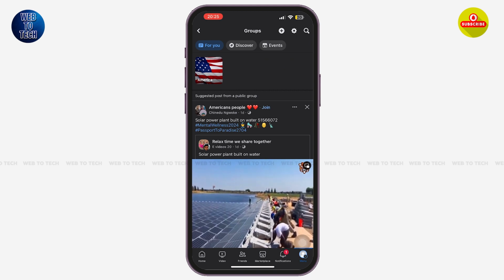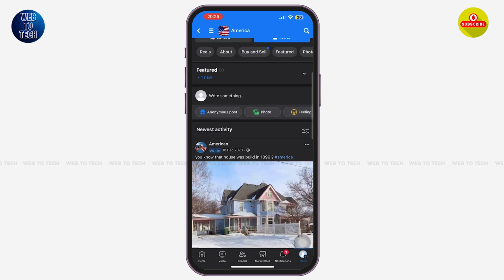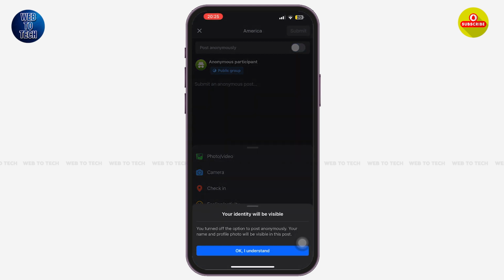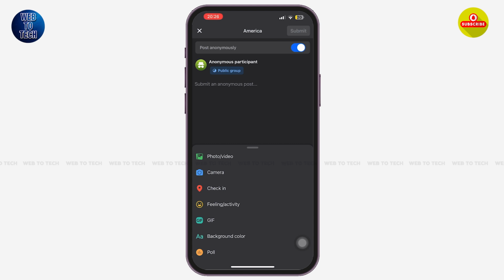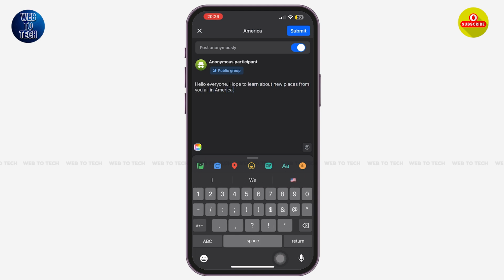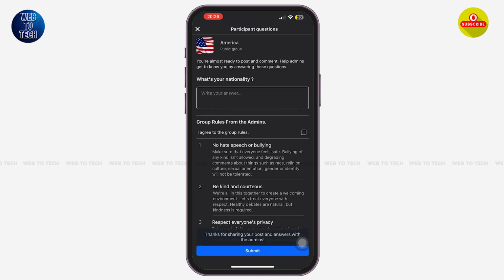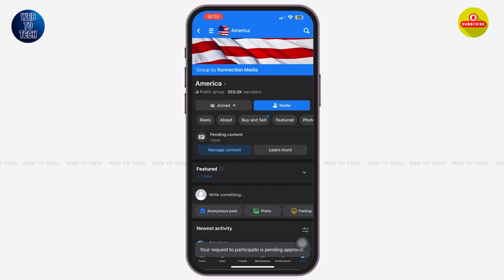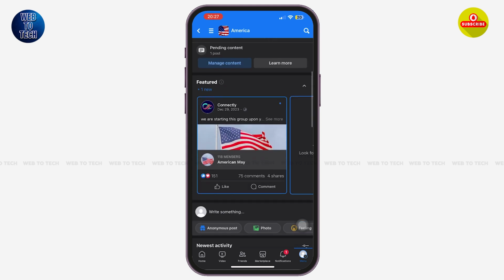How To Post Anonymously On Facebook Group 2024 | Turn On Anonymous Post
Wondering how you can post anonymously on Facebook Group? Don't worry! Here in this tutorial video we are going to guide you step to create anonymously post on Facebook. Watch and follow the process as shown in video.